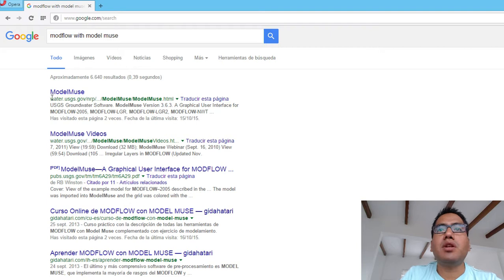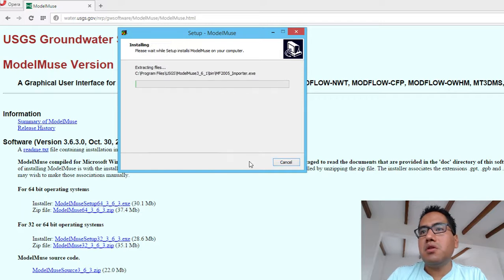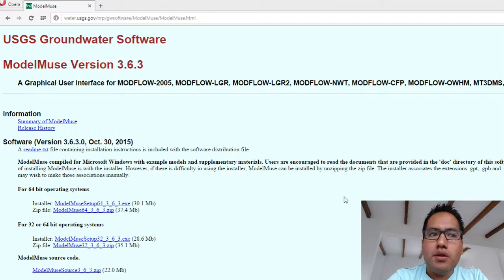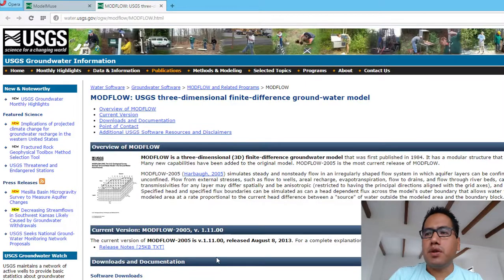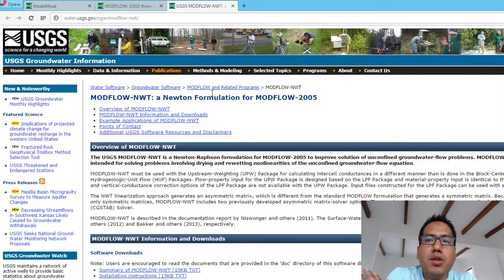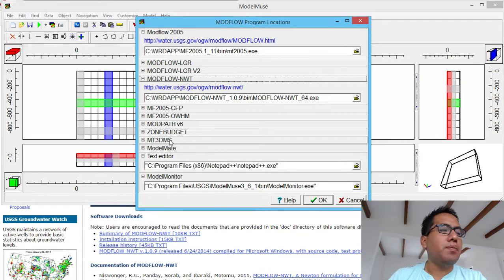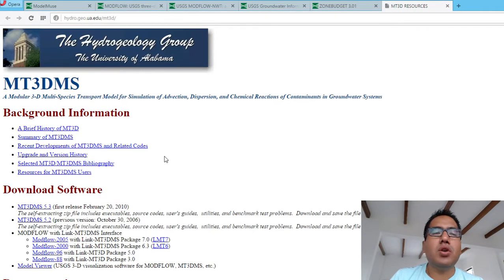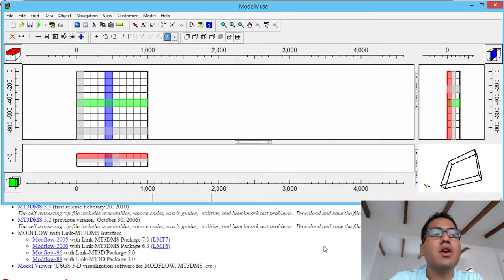Tutorial to install MODFLOW with MODEL MUSE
This is a quick tutorial to install MODFLOW with MODEL MUSE on Windows.
- Search for the MODFLOW - MODEL MUSE website
- Install of MODEL MUSE
- Introduction to the Graphical User Interfase
- Setup of MODFLOW NWT and other Packages

Installed Packages:
- MODFLOW 2005
- MT3DMS
- MODPATHV6
- MODFLOWNWT
- ZONEBUDGET